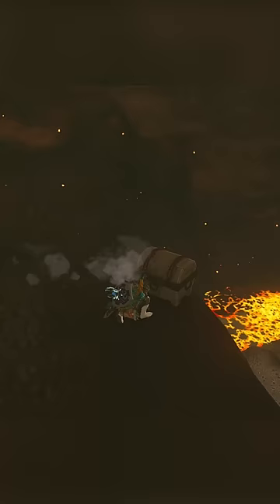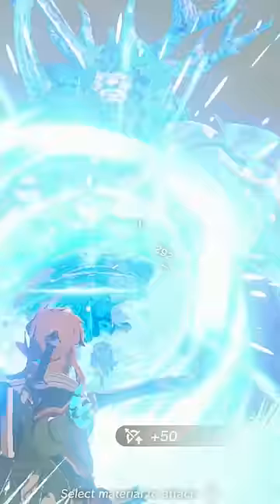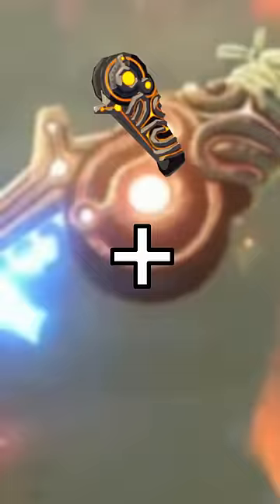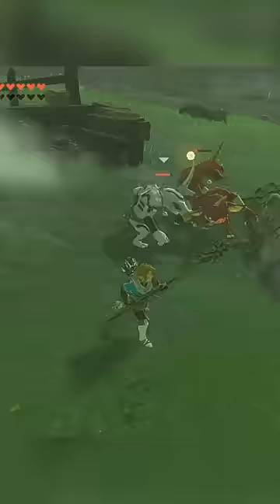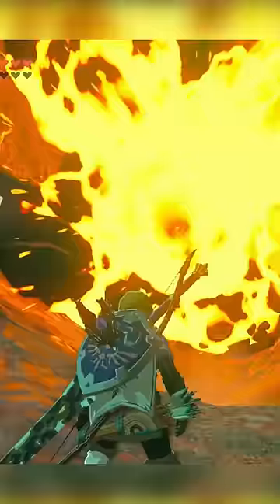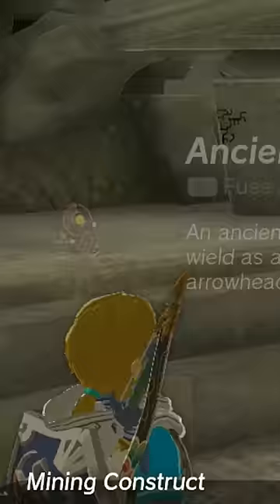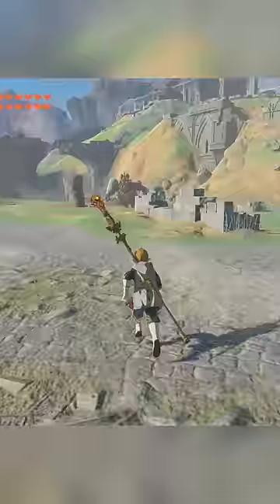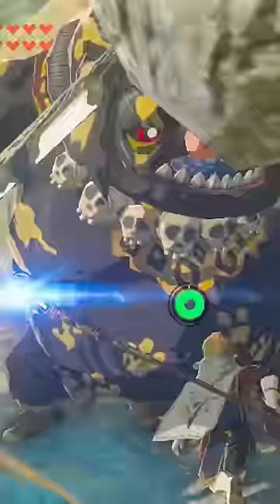I Found The Worst Fuse Weapon in Tears of The Kingdom...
Me when I am left alone with this game for more than 5 seconds